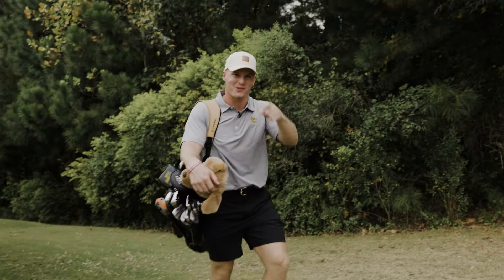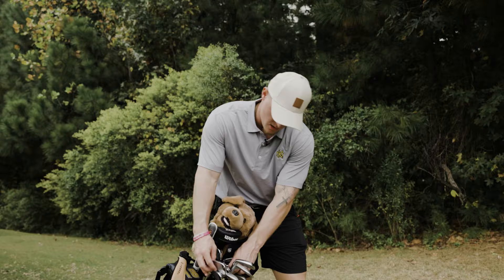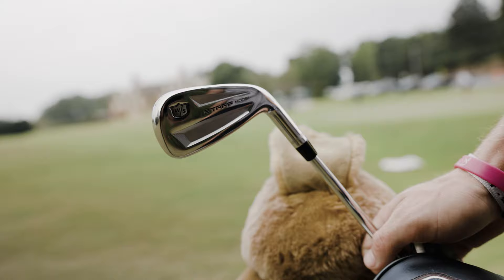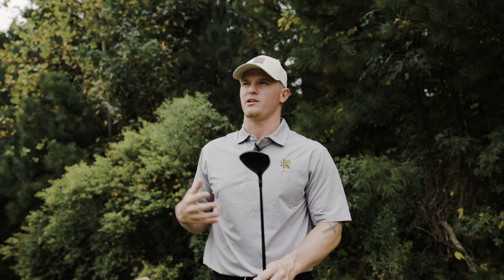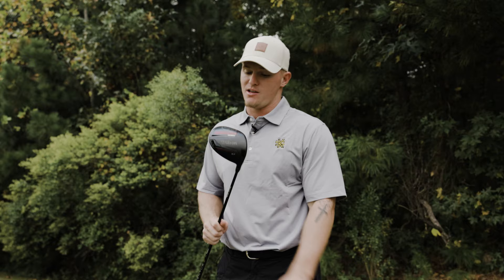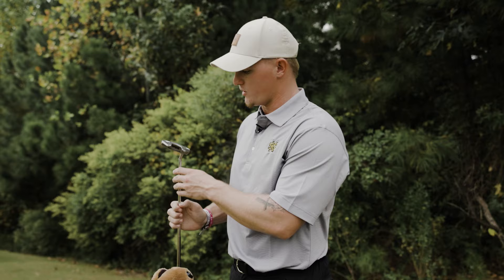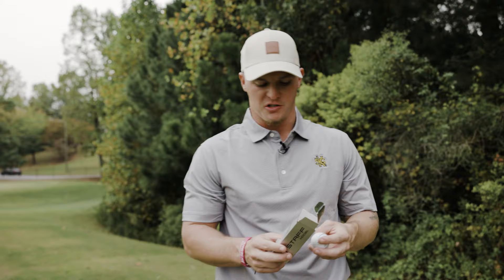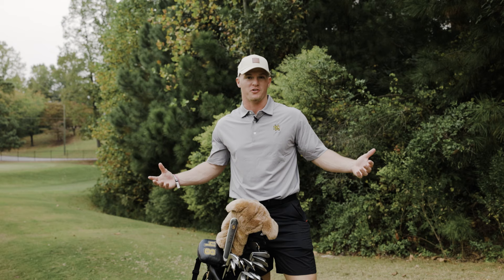THE BEST CLUBS IN THE WORLD....HANDS DOWN! (WHAT'S IN THE BAG) // Vlog #8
Here is the full bag setup for the 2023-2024 season:

Wedges: @wilsongolf staff model wedges (60,54,50) w/ @truetempergolf S400 Tour Issue Shafts @golfpride Z Cord grips

Irons: @wilsongolf staff model blade irons (Pw-4i) w/ @truetempergolf X100 Shafts w/ @golfpride Z cord grips

Driving Iron: @wilsongolf driving iron (18 degree) w/ N.S. Nodus Stiff 105 Shaft w/ @golfpride tour velvet

3 Wood: @wilsongolf Dynapower 15 Degree, HZRDUS RDX Smoke Shaft w/ @golfpride Z Cord grip

Driver: @wilsongolf Dynapower Carbon 9 Degree, @fujikuragolf Ventus 7X TR shaft, @golfpride Z Cord Grip

Putter: @wilsongolf Staff Model TM22, @lamkingrips Grey Putter Grip